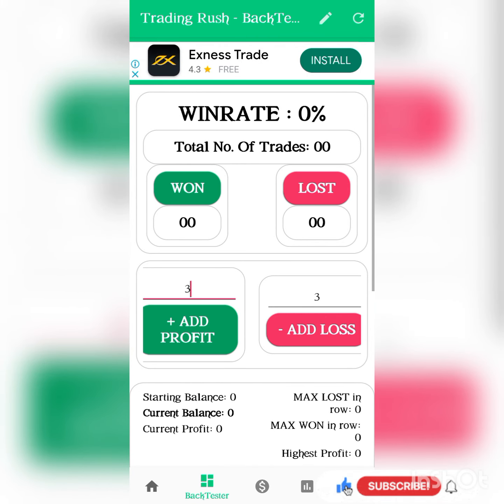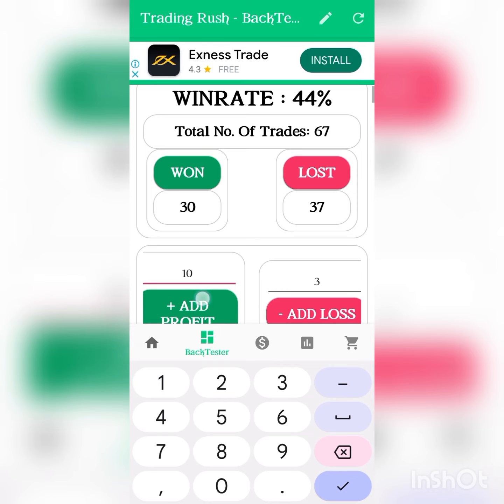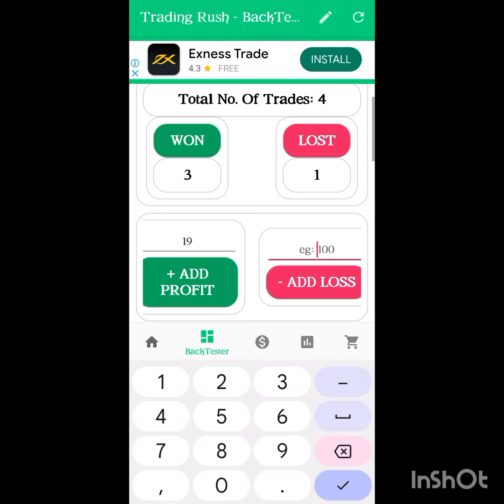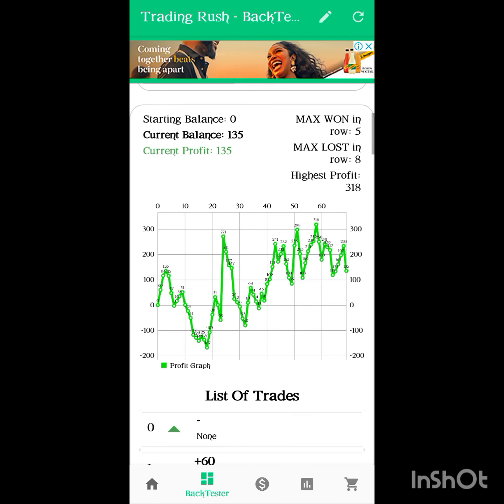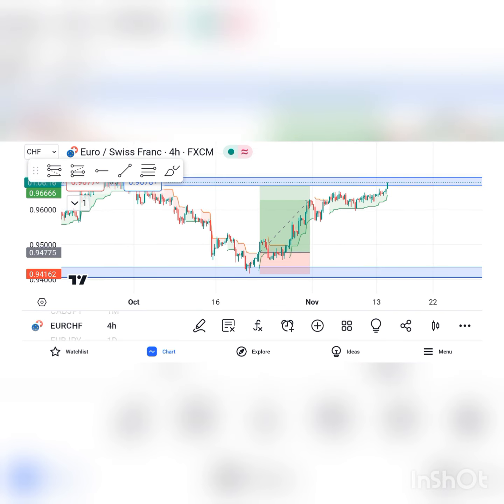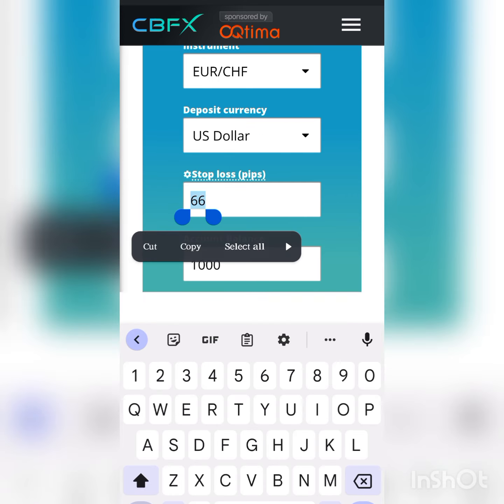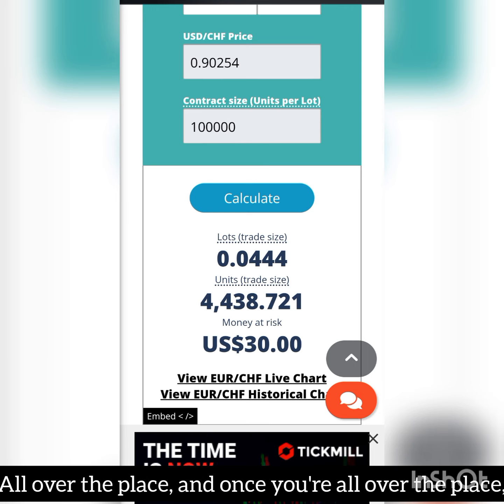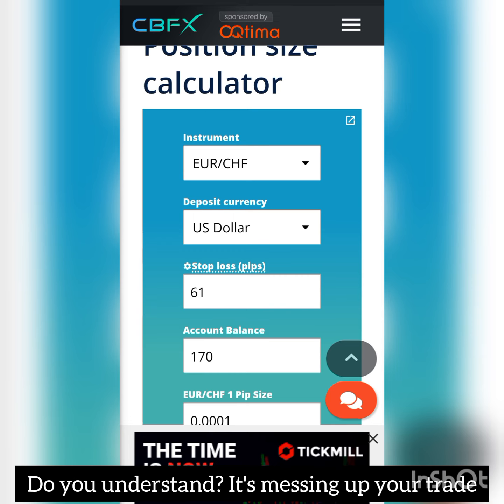THE FOREX BEAST: POOR RISK MANAGEMENT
The forex beast has been eating up and hindering your forex success. You have a good strategy but you aren't making money in the forex market. Your entries are sniper entries yet you aren't profitable. The secret is explained in this video. Watch with absolute attention so you don't miss anything.

Do you have a small capital?